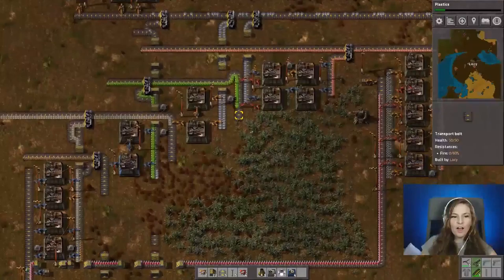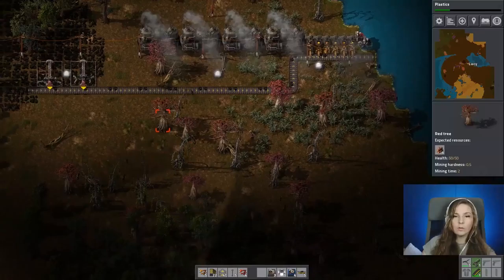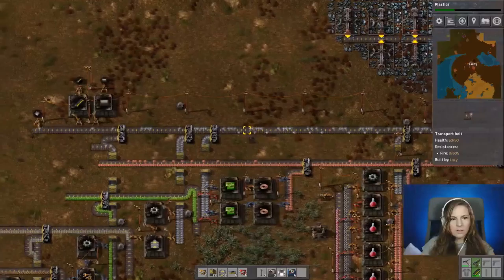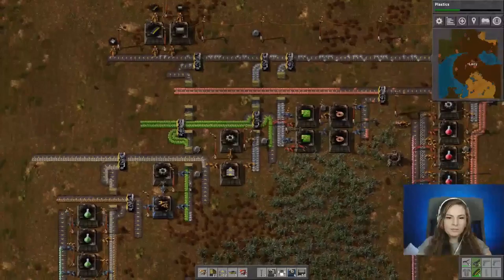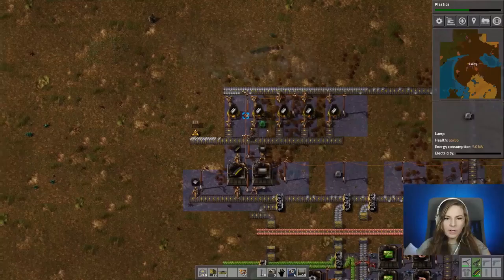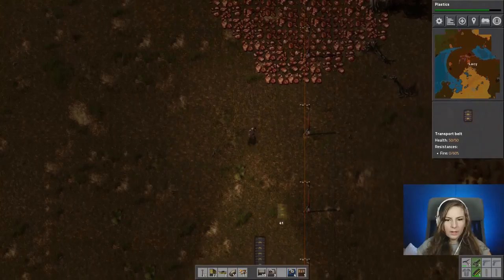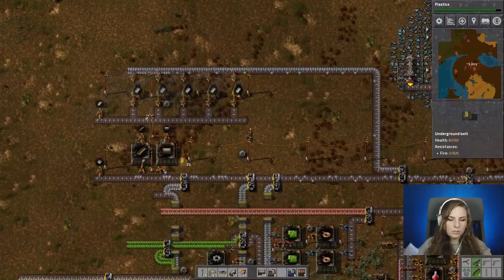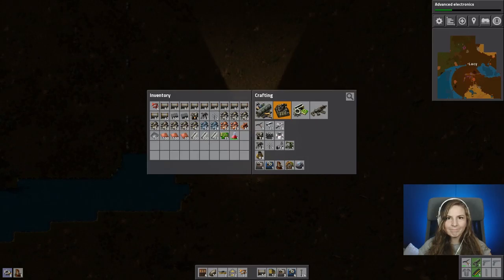Let's Play Factorio! Oil and Plastic! | Part 6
Factorio! Let's build that rocket!

Game description
Factorio is a base building game where you have crashed on the surface of a wold and must build and automate your way to a rocket to get you home.